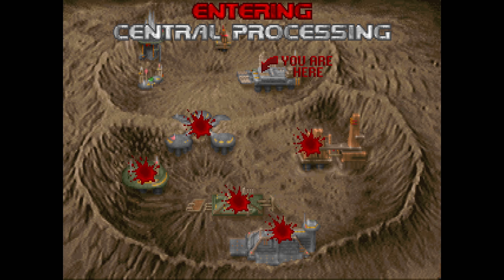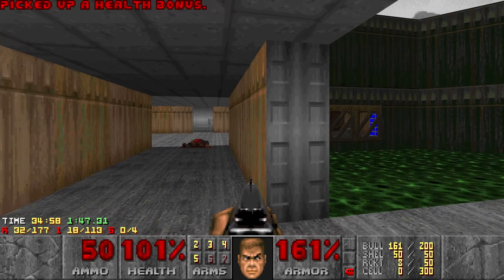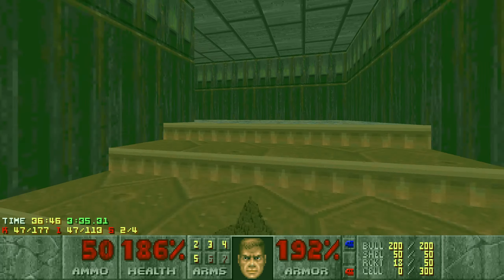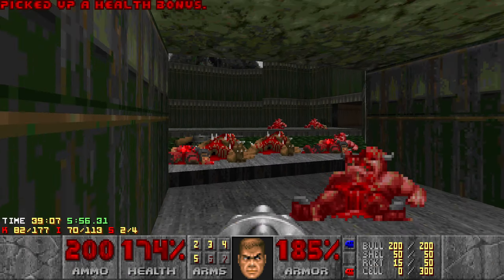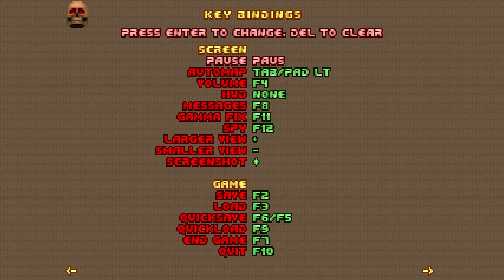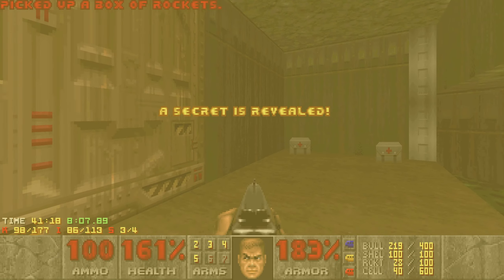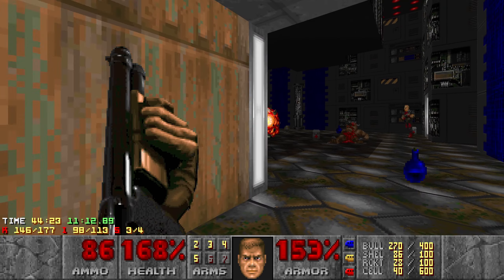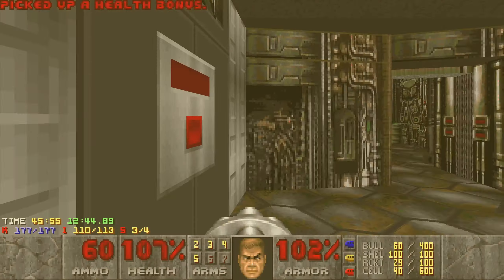DOOM - E1M6: Central Processing (Casual Ultra-Violence)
Please join me on my casual playthrough of Ultimate Doom by id Software on Ultra-Violence difficulty, where I will undoubtedly both get lost and die many, many times.

Compatability Mode: Level 3 (Ultimate Doom)
Difficulty: Ultra-Violence
Mods:

DeHackEd Patch to "fix" blood color for Cacodemon, Baron of Hell, and Hell Knight